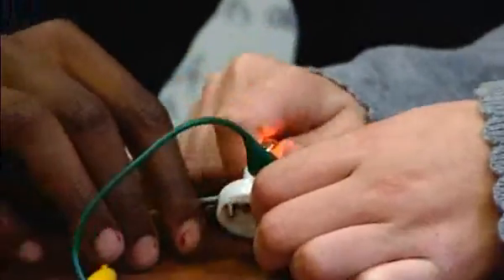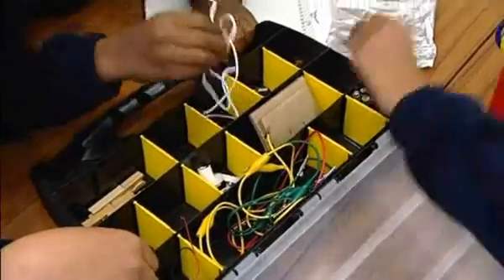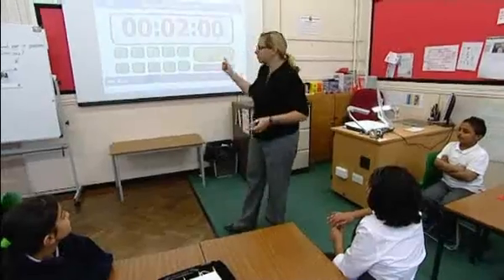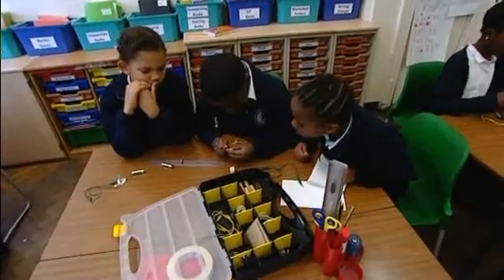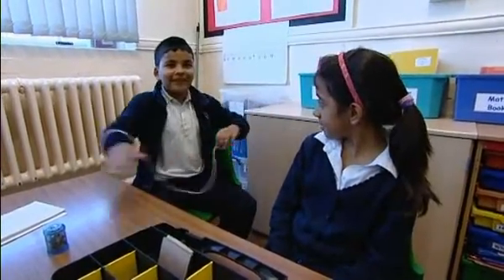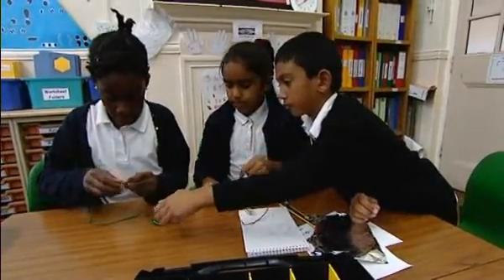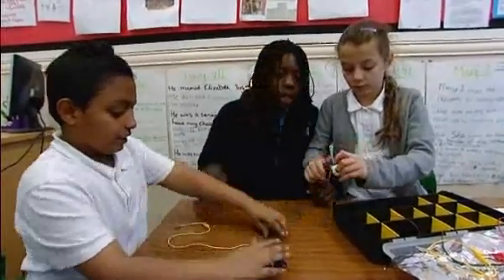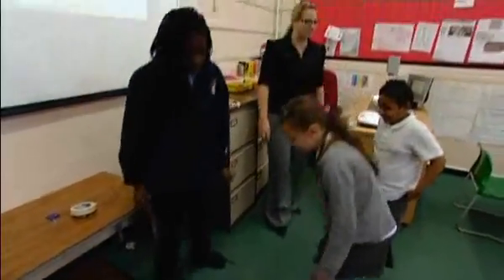The Apprentice Electrician